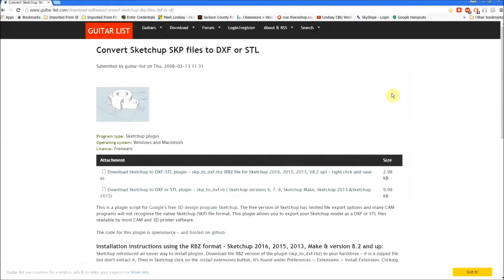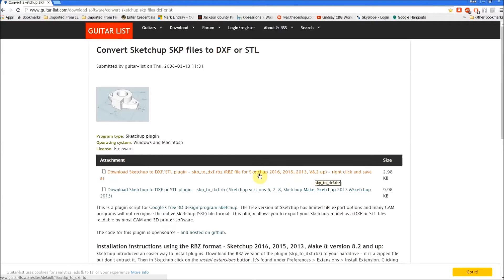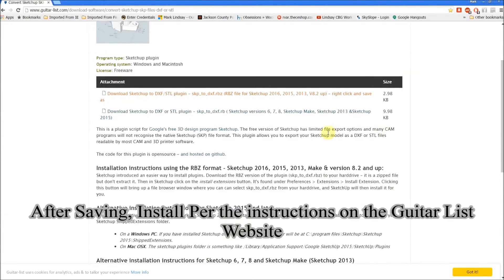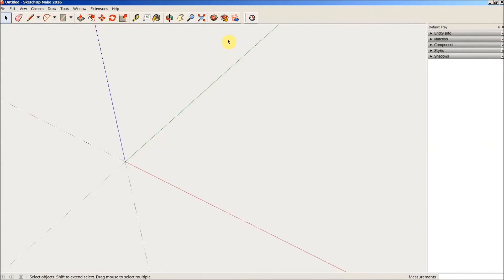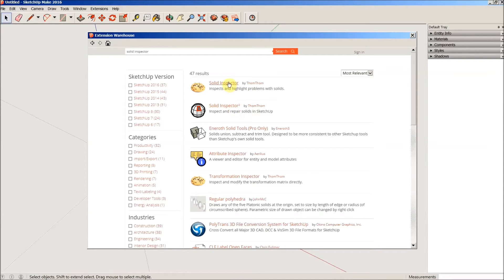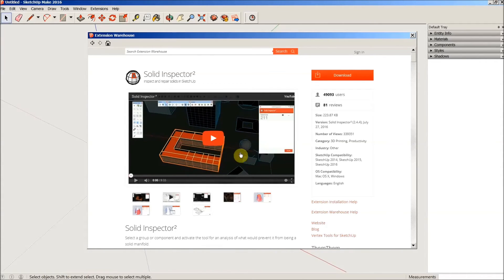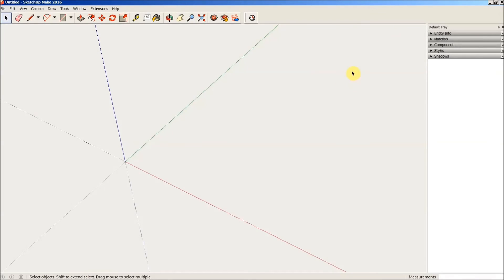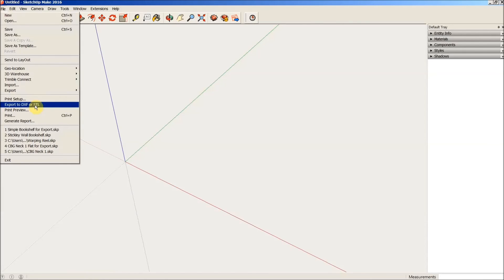From SketchUp to DXF File for Use in VCarve Pro - Part 1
This series is a demonstration of how I create a 2D representation of a 3D model in SketchUp, then export it as a DXF file for use in VCarve Pro.

More info down there ↓↓↓. Click SEE MORE.

In this video, I demonstrate how I download and install extensions for SketchUp, both from a 3rd party website and from the SketchUp Extension Warehouse. Along the way, I’ll help you identify which are the actual extensions I used and describe their use.

The SKP to DXF or STL extension I use may be downloaded here:

The Solid Inspector extension by Thom Thom is available through the SketchUp Extension Warehouse, from within SketchUp.

For an excellent series of SketchUp tutorial videos, check out Jay Bates’ YouTube channel, here:

This is not an endorsement, paid or otherwise, of SketchUp, Trimble, or any other software, extension, website, or company. It’s just a demonstration of how I modify 3D model and export a DXF file.